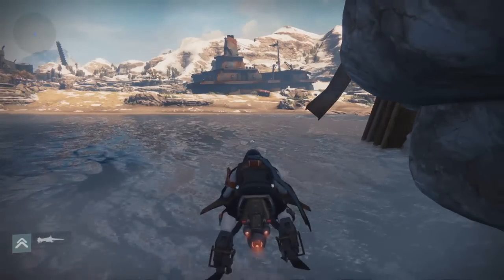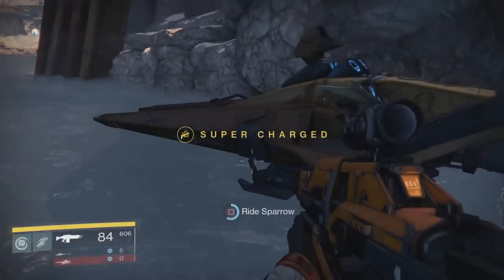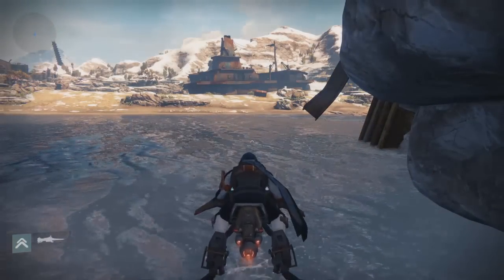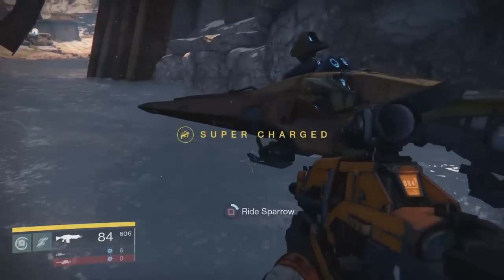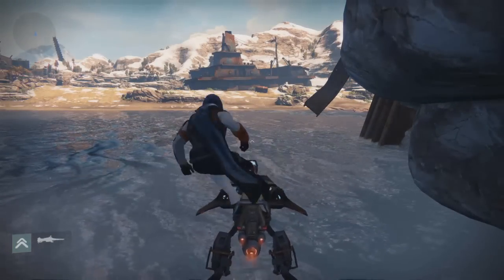DESTINY HOW TO SPARROW SURFING GLITCH MUSIC VIDEO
Destiny How to Sparrow Surf / Surfing Glitch. Instroction and a short Music Video with Sparrow Glitch on Destiny Planets Mars, Earth, Moon, Venus.